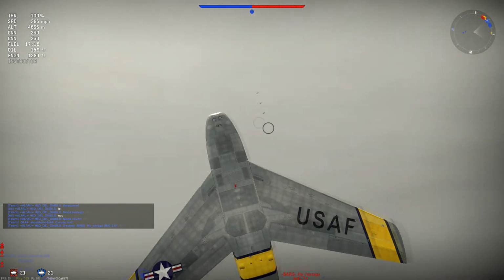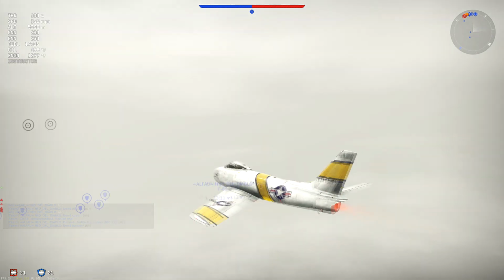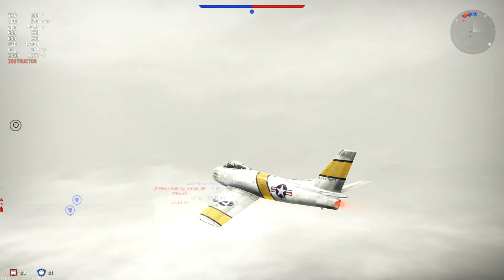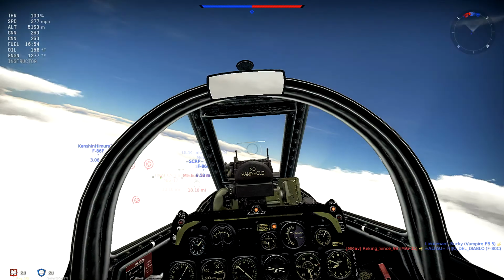Warthunder ~ F86 (F2) Sabre Gameplay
What is up guys OP here with a new warthunder video. So I finally got my most wanted plane in warthunder. I exported in mp4 this time so the quality should be better!